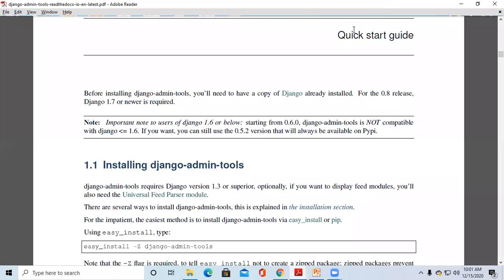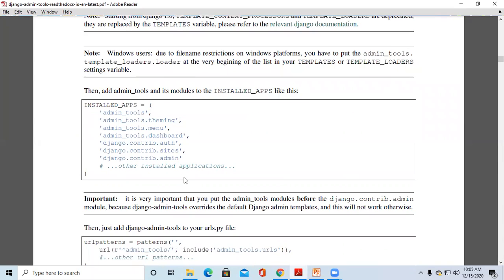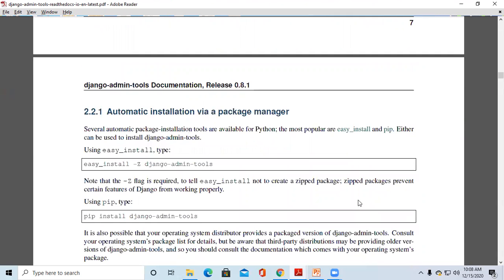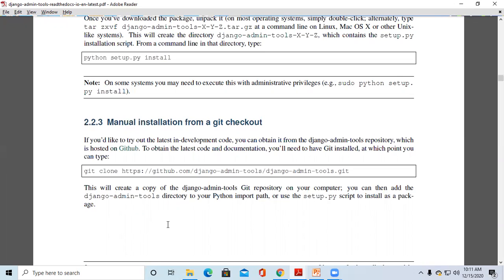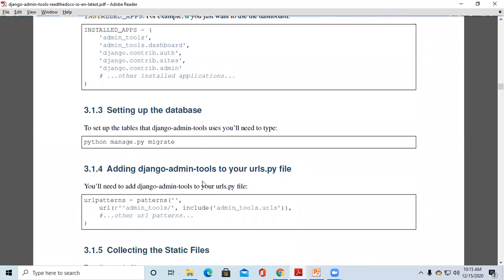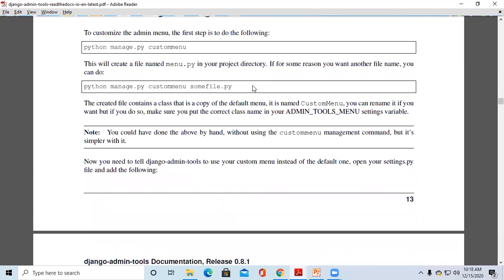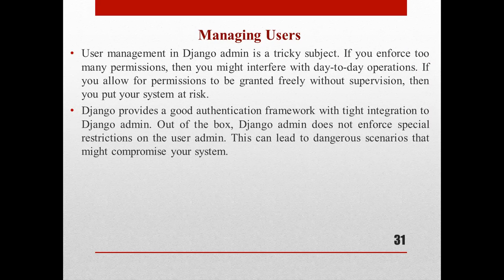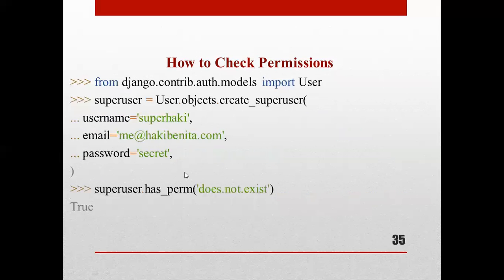Chapter No-11 Getting Started with Django(Web Frameworks)Lecture-3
This video contains the details about  Managing Users & DJango admin tools.